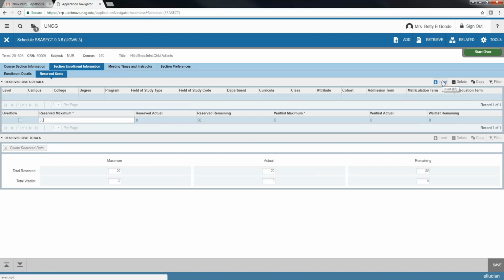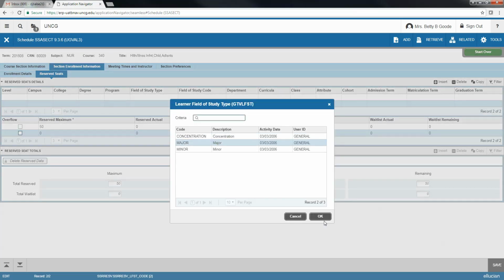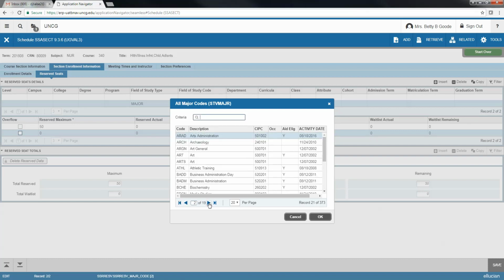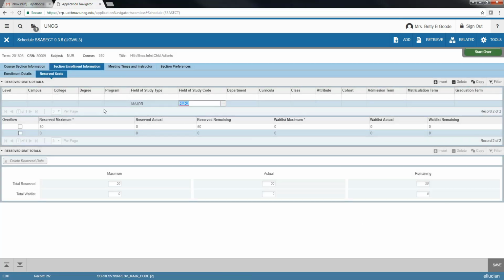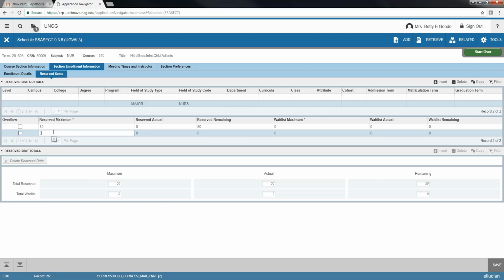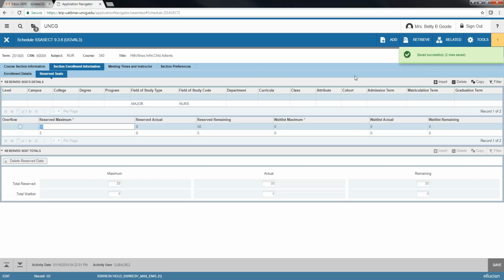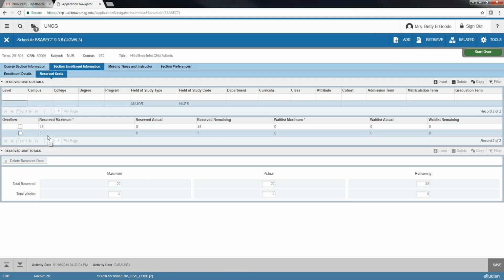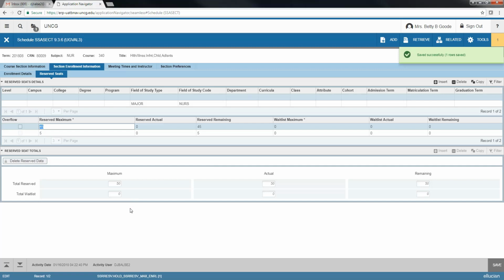Reserved Seats Video Tutorial